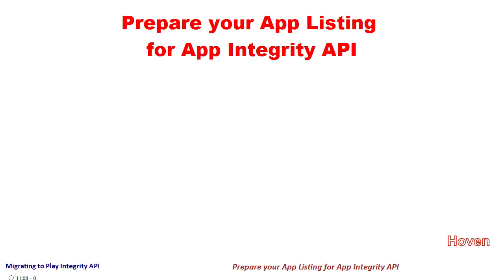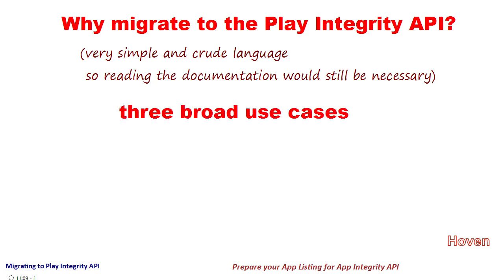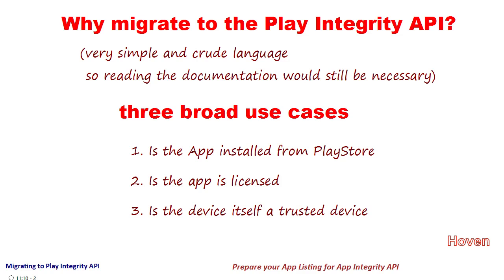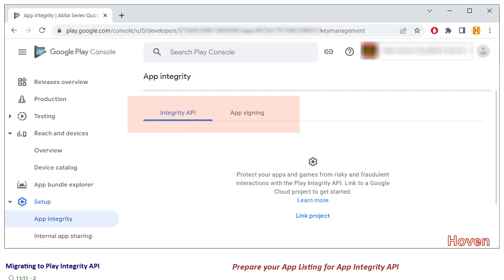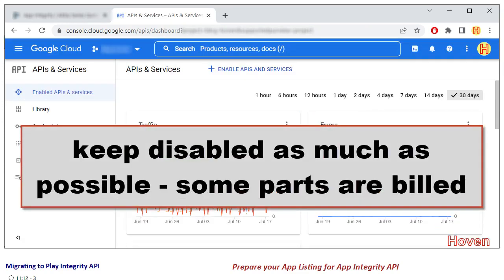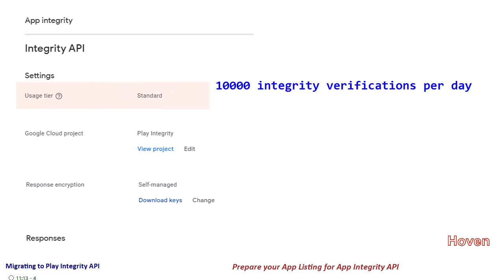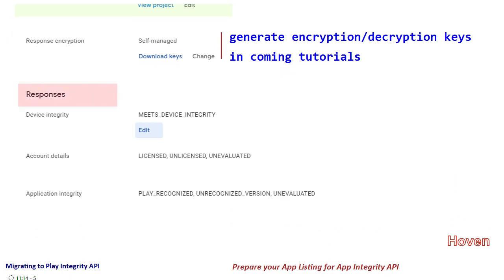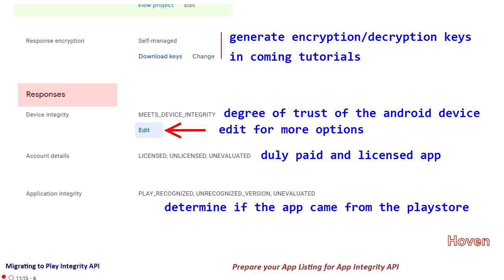Prepare your App Listing for App Integrity API | Step 1 of Migrating to Play Integrity API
This is a three part series ---

Scripts in Step 2 ---
Step 2 - Generate the Encryption and Decryption Keys:

Source Code in Step 3 ---
Step 3 - Obtaining and Decoding the Integrity Verdict

Migration from SafetyNet Api

see playlist for the next video